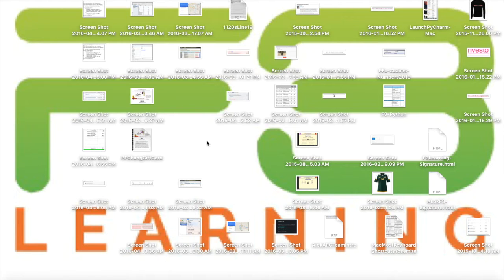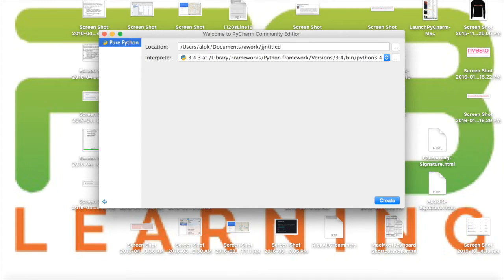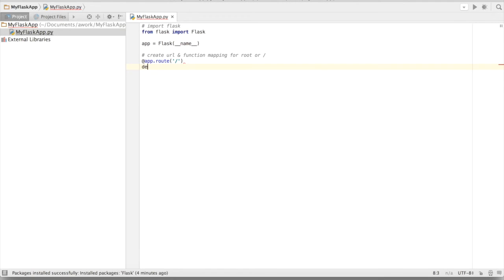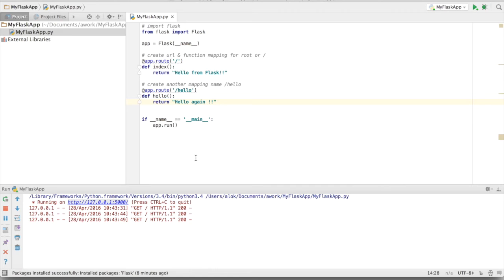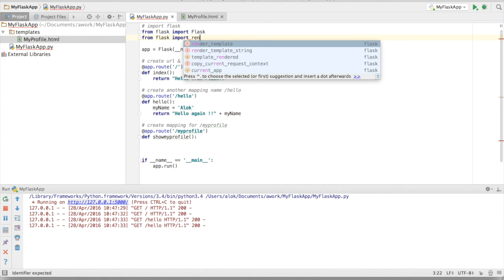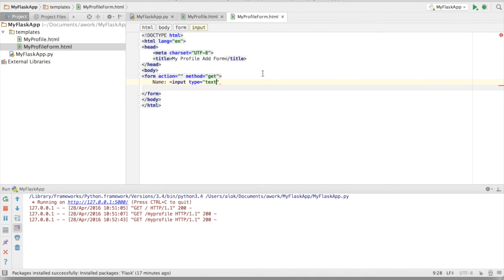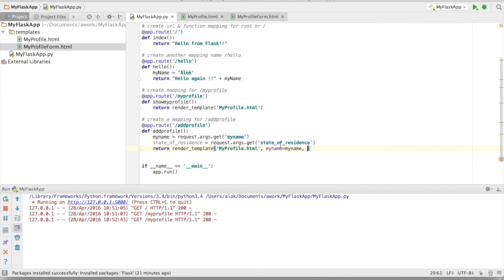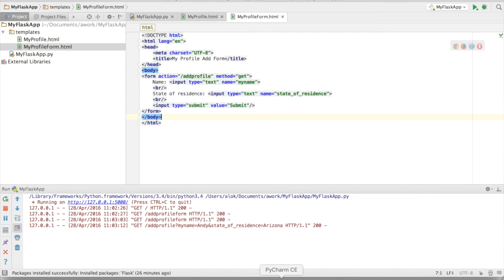Develop WebApp With Python And Flask - Getting Started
Learn how to setup Flask and build a simple web app using Python and Flask framework